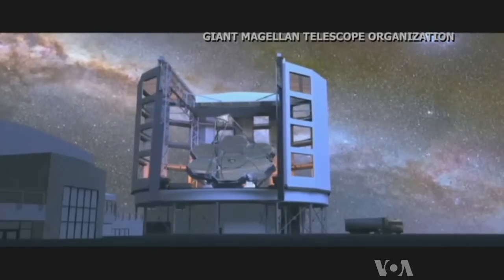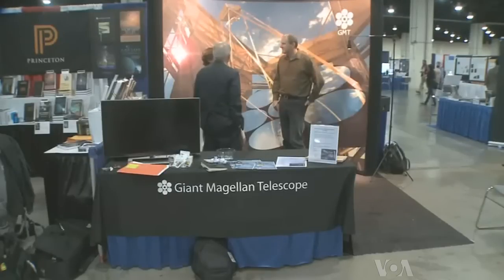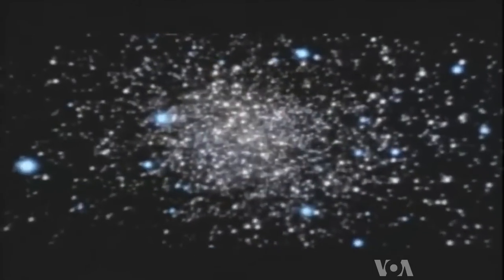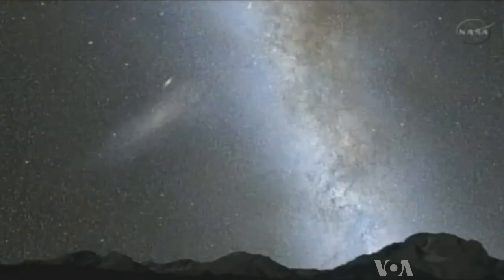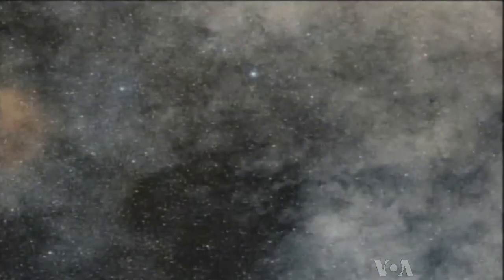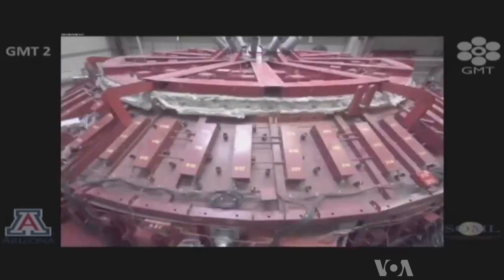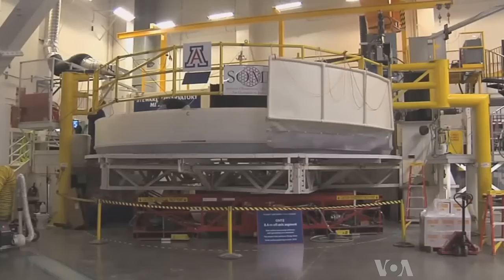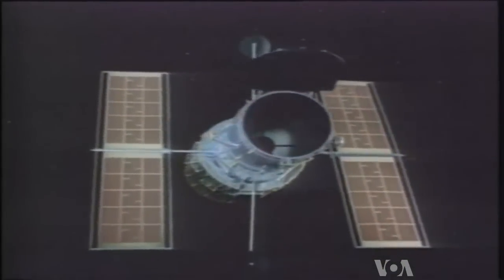Giant Magellan Telescope Has Eye on Big Bang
A powerful new telescope is being readied to probe the mysteries of the cosmos.  As VOA's Rosanne Skirble reports, the telescope's high-tech mirrors are key to its capacity to produce images that far surpass even those sent from space.